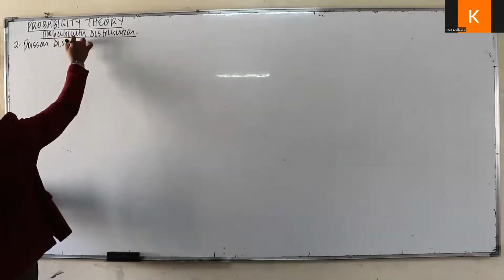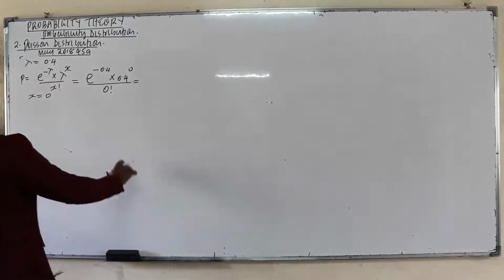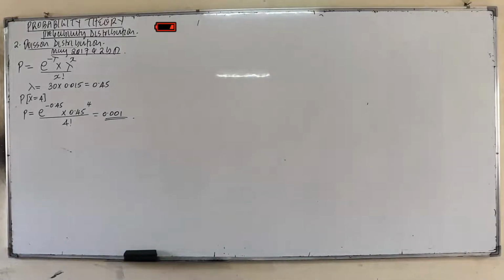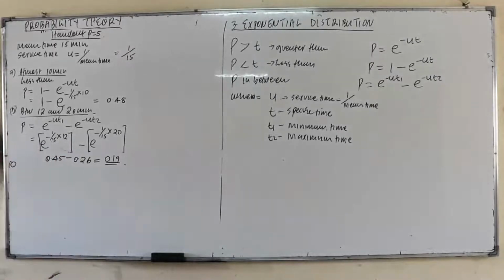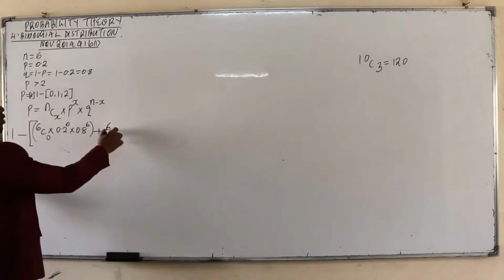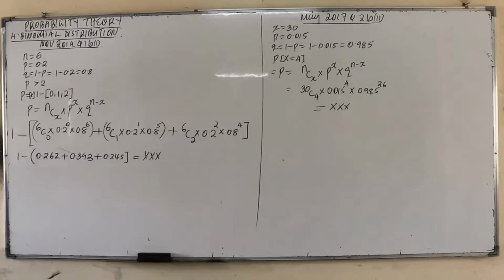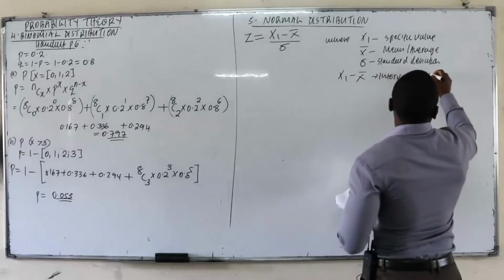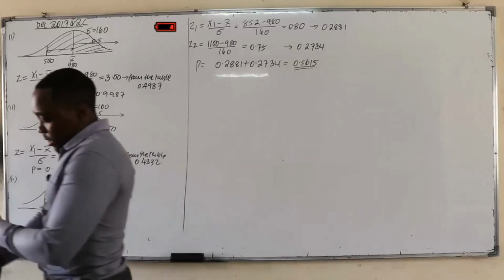QA Probability - REACH US THROUGH 0723579332